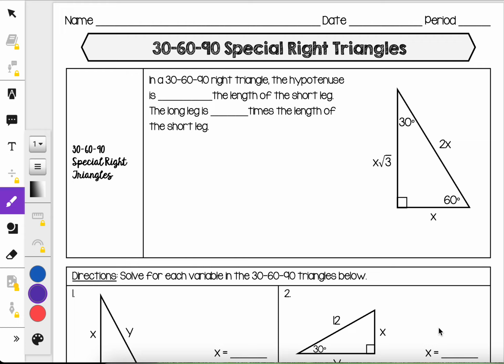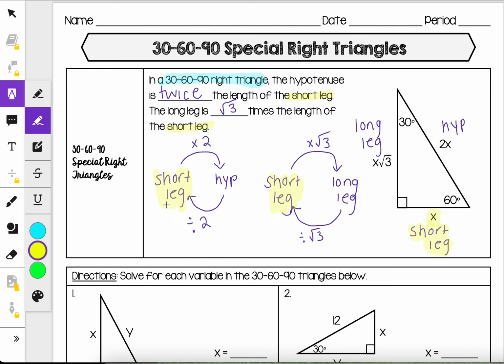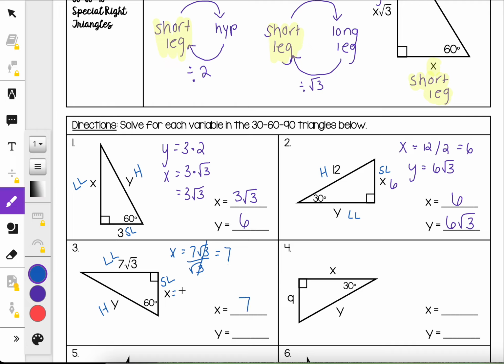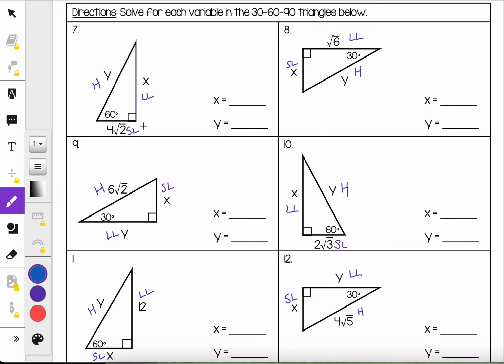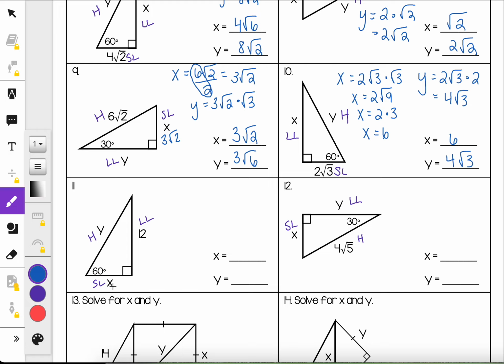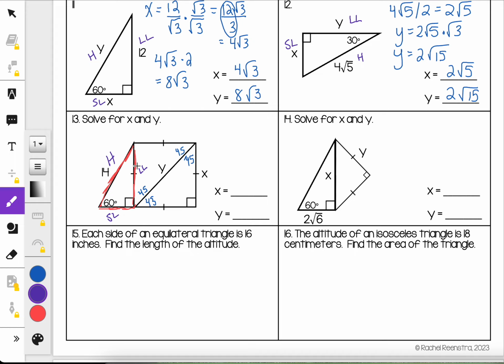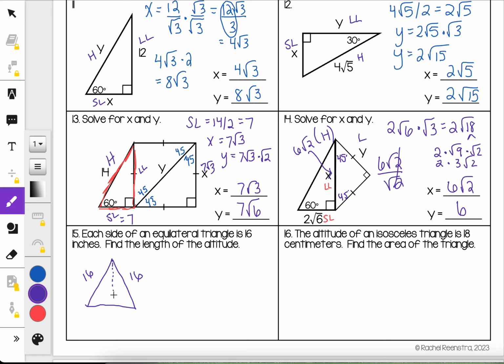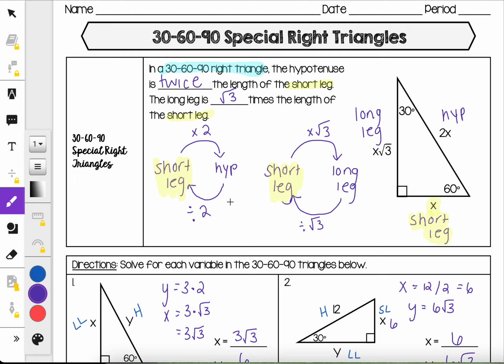30-60-90 Special Right Triangles - Video Lesson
This video will cover the following topics:
- Using 30-60-90 Special Right Triangle Ratios to find the short leg, long leg, and hypotenuse of a 30-60-90 special right triangle.
- Use special right triangle ratios to solve application problems.